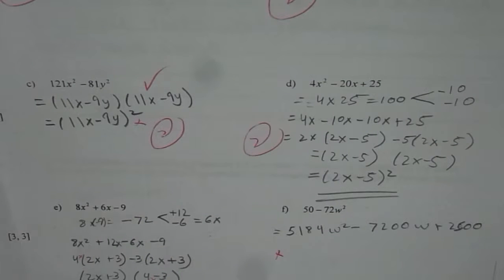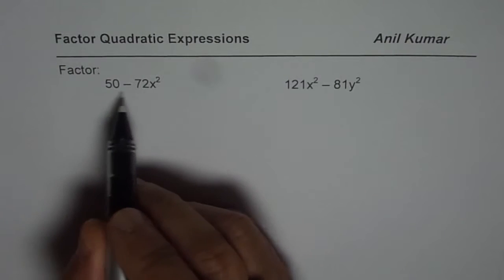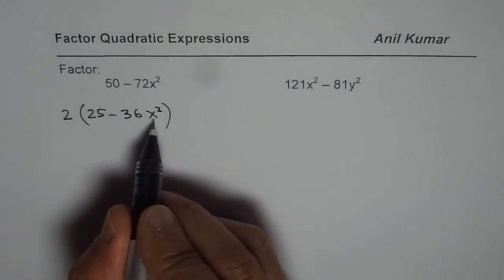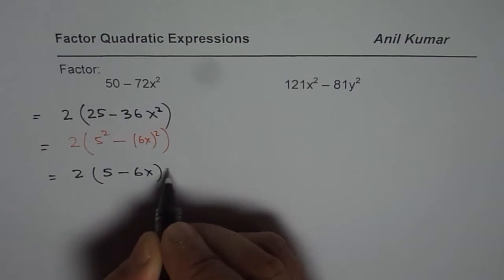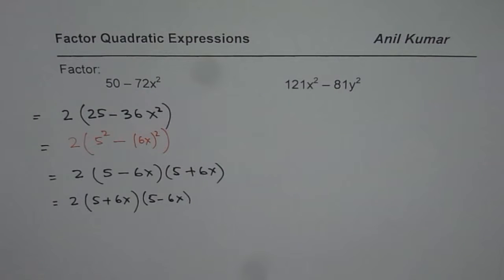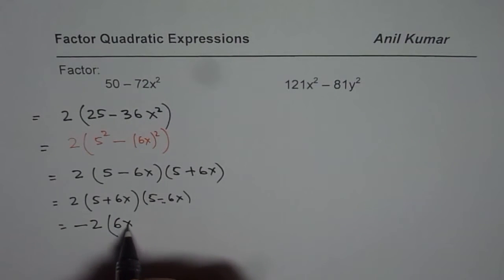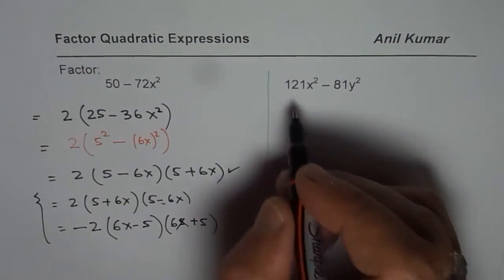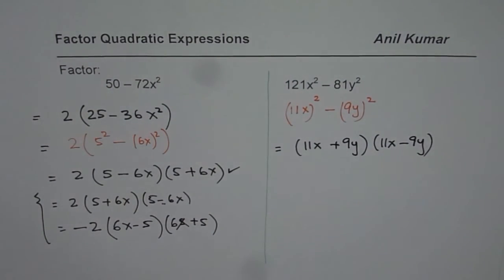Factor Difference of Squares Grade 10